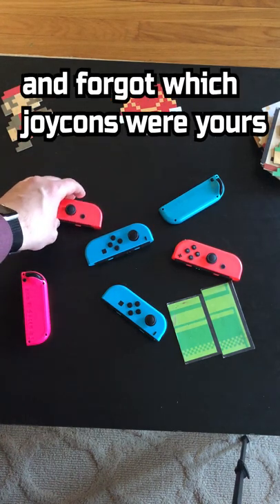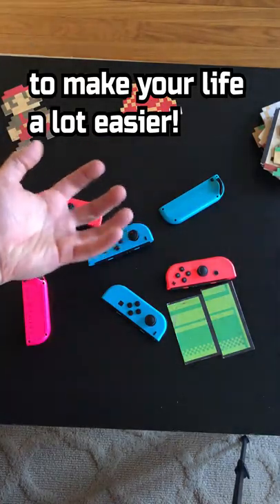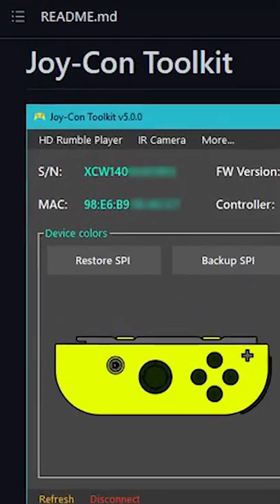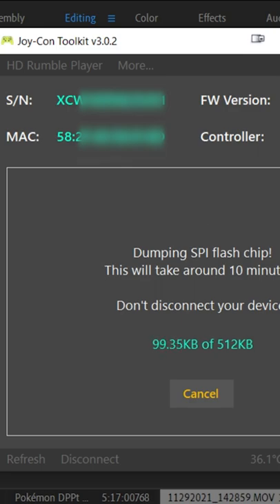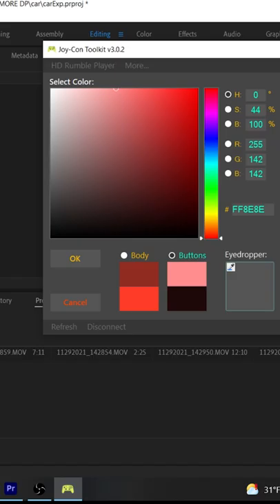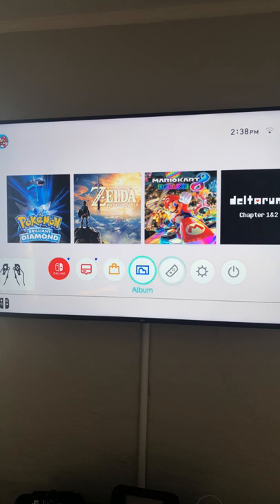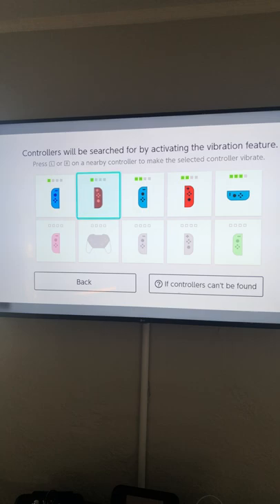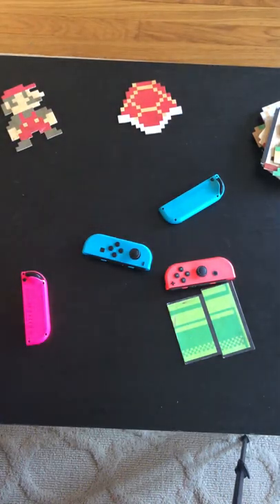Easy hack to identify your joycons without fail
Easy way to find your personal joycons when your friends have the same colors.